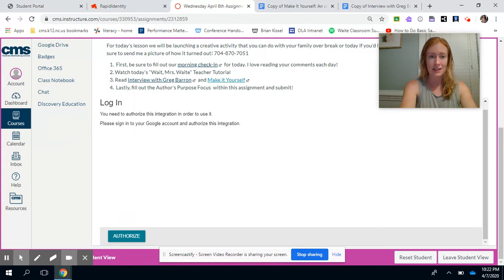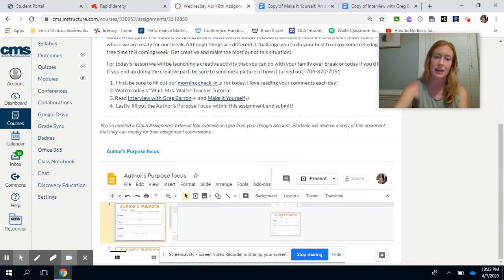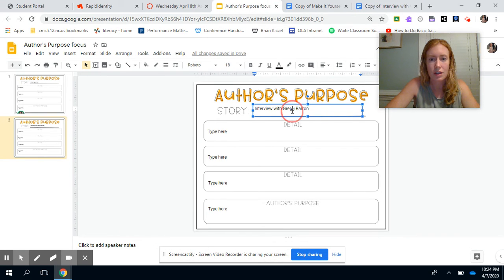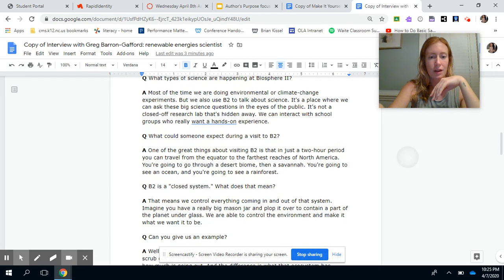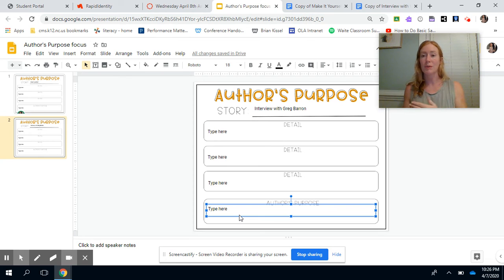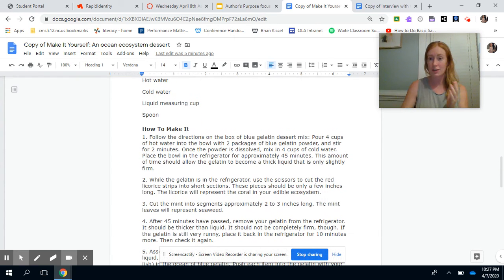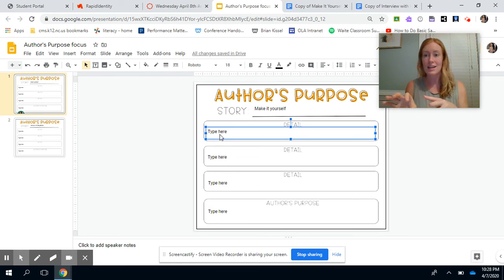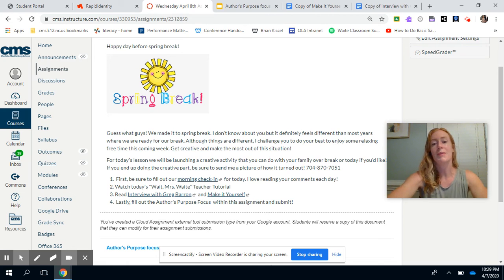April 8th ELA Walk Through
April 8th ELA virtual lesson